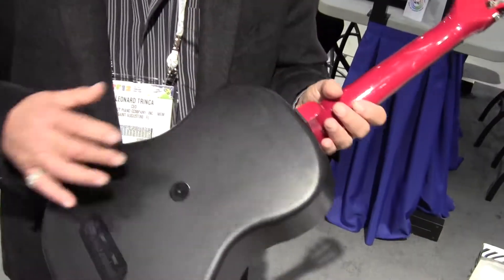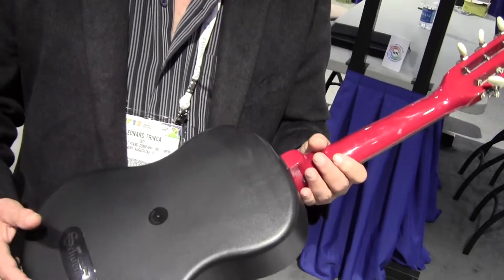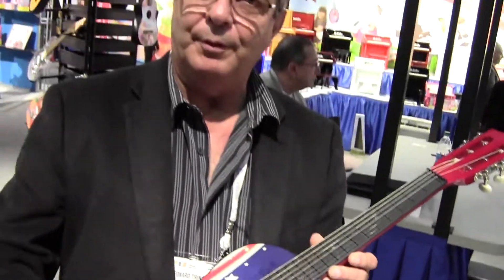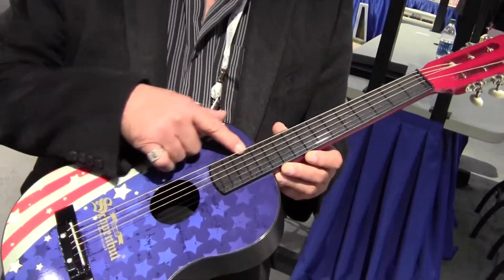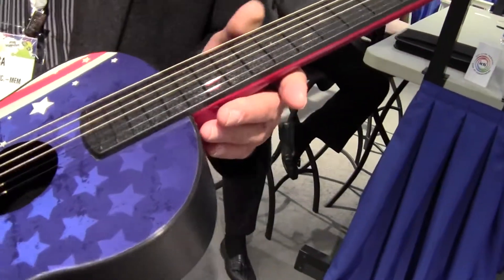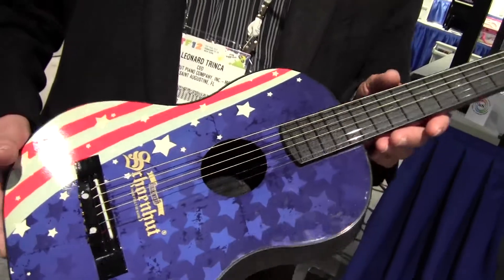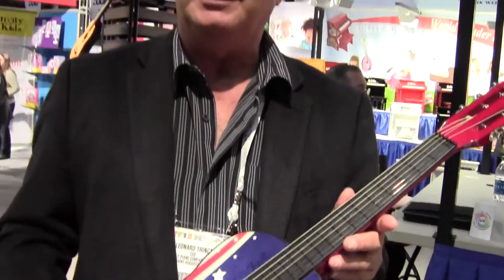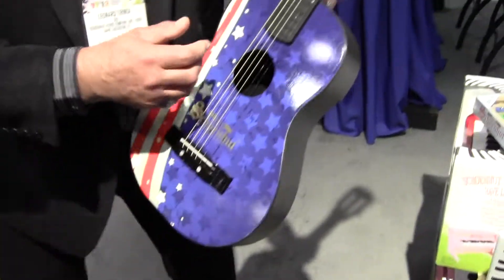ToyDirectory.com Presents: Schoenhut Piano Company demos Guitar at 2012 New York Toy Fair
Schoenhut Piano Company demos a durable new guitar at 2012 New York International Toy Fair